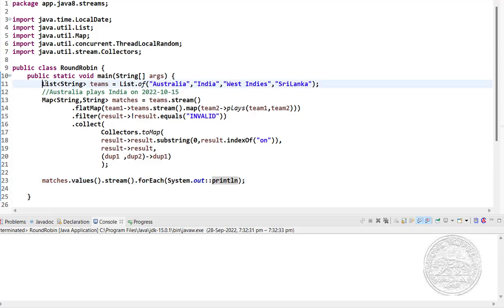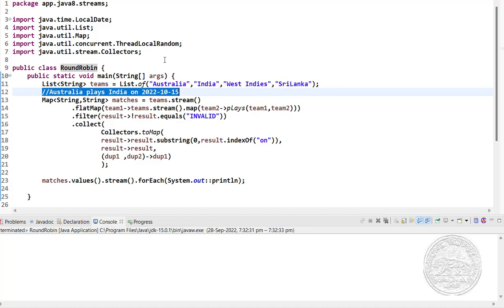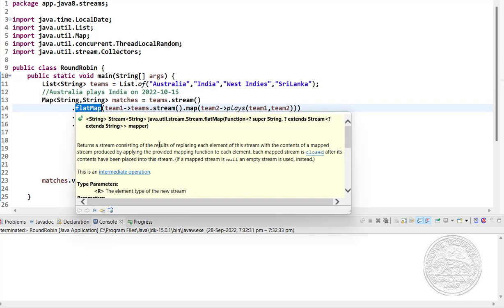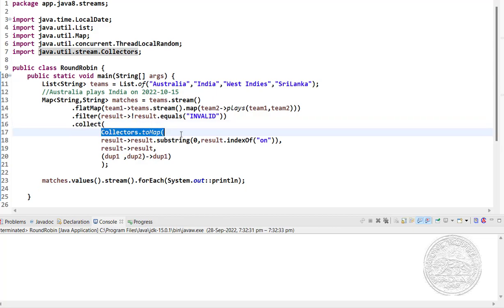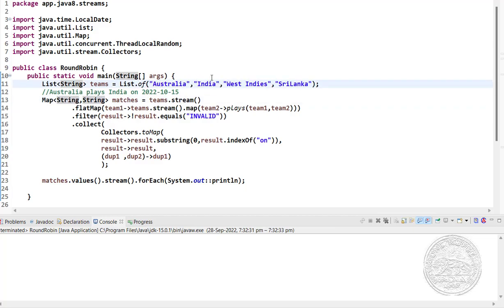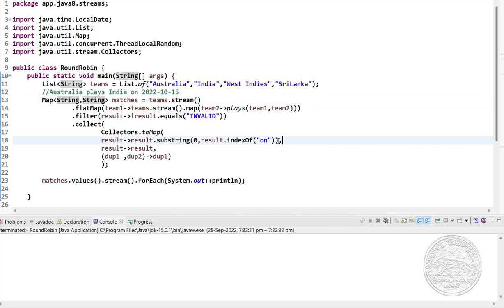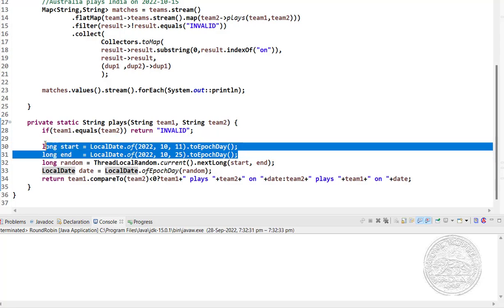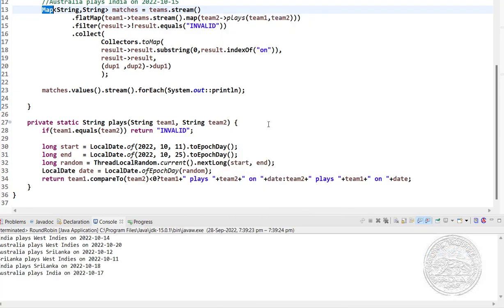Java Interview Schedule Teams Round Robin using Java 8 Streams